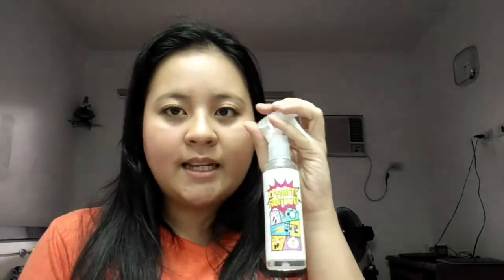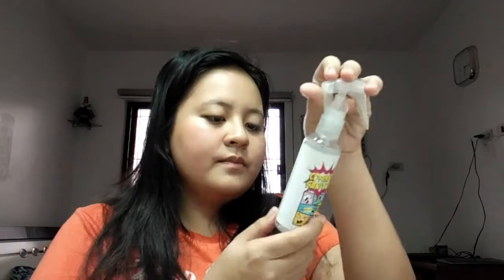Make Up & Skin Care Favorites + BeautyMNL HAUL (Some mostly recommended by YouTube Vloggers)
Bling Pop Collagen Healing Eye Mask
Bling Pop Glazier Moisturizing Face Mask
Cellina Perfume Shampoo Sachet (When Happiness, Fall In Love & Be Myself)
Esfolio Mask Sheets
iWhite Korea Nose Pack The Black Estractor
iWhite Aqua Moisturizer
Strip It Hair Removal Wax
Strip It Cosmetic Sanitizer